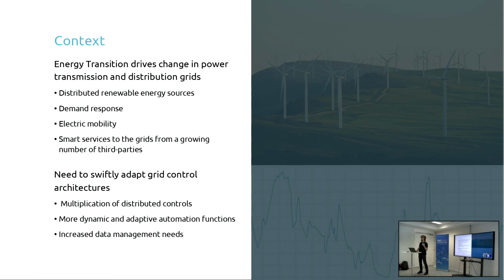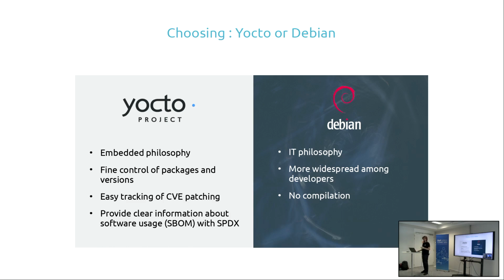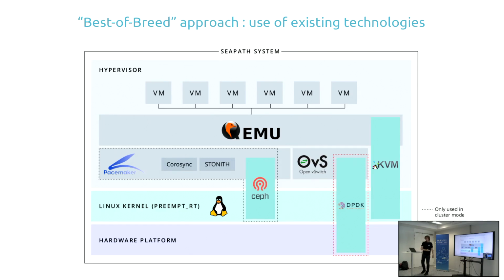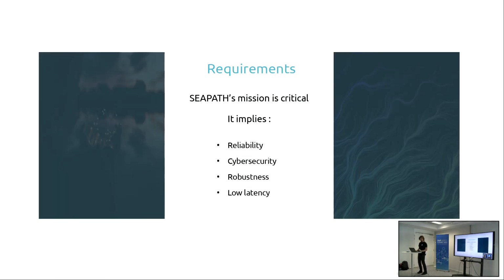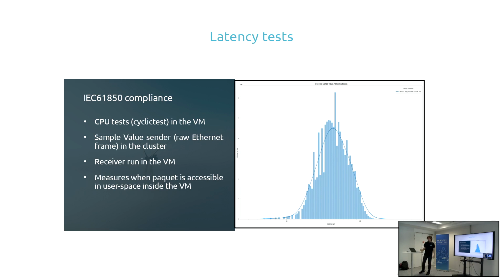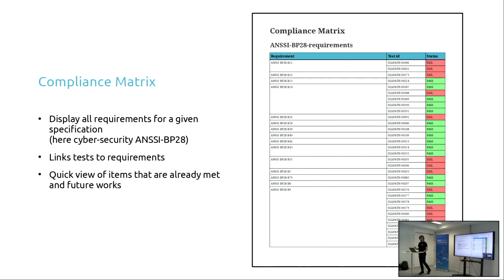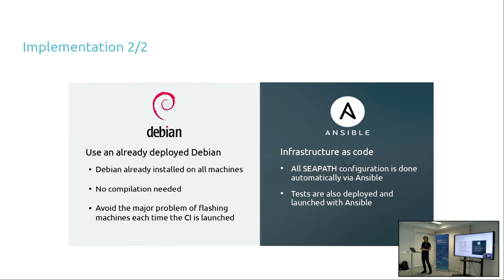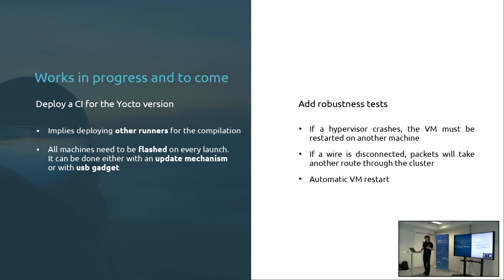Ensuring Requirements on the SEAPATH Project: Testing Process and Continuous Integration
Erwann Roussy, Savoir-faire Linux